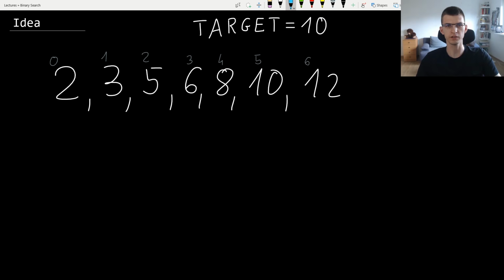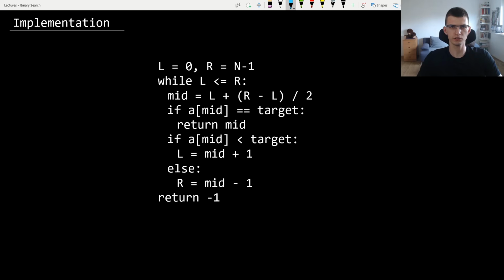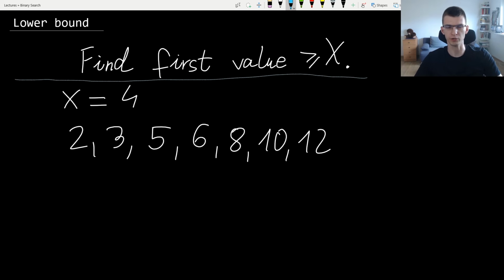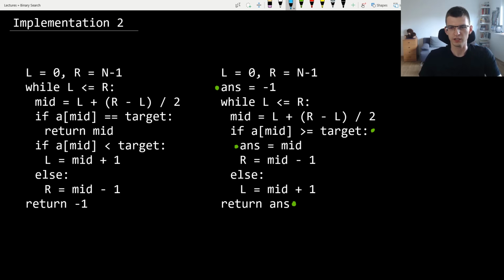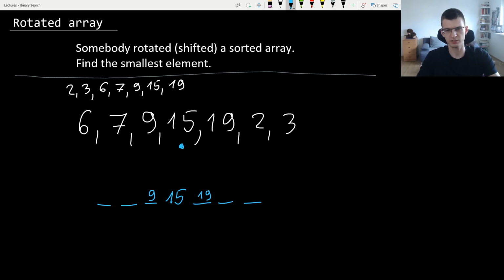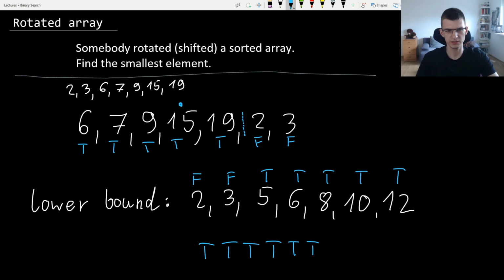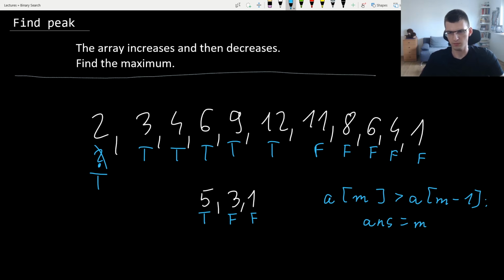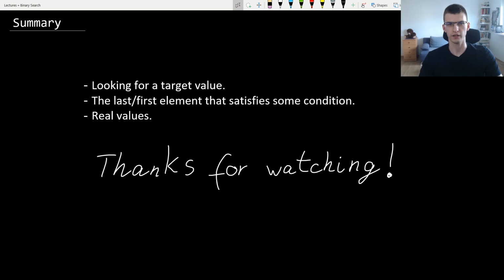Binary Search tutorial (C++ and Python)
This is the most comprehensive lecture on the binary search. Find the target value, or the first value satisfying some condition, or approximate sqrt(x) up to some precision. Watch this lecture if you practice for competitive programming or for coding interviews. See the pinned comment for links and my implementation. Consider turning captions on and setting the speed to x1.25.

Please give me suggestions about the format of a lecture or about topics for future lectures.

- Youtube channel 1 (mainly short videos)

I’m Kamil Dębowski, better known as Errichto. I compete in and organize programming competitions. I make educational streams on Youtube and Twitch. I'm a finalist of ACM-ICPC, Topcoder Open, Facebook Hacker Cup and Google Code Jam. I got a second place in Google Code Jam 2018. I am/was nutella in Codeforces and target in Topcoder.